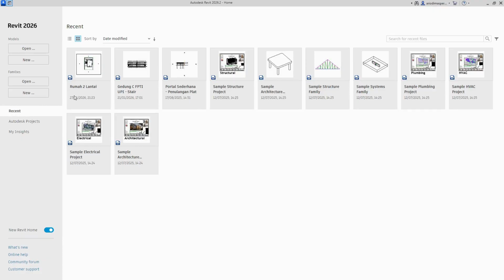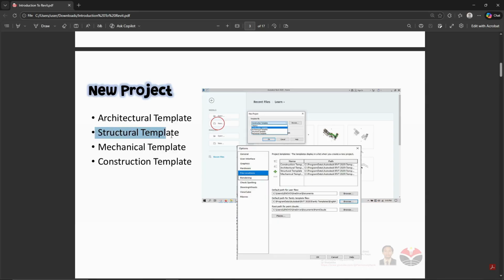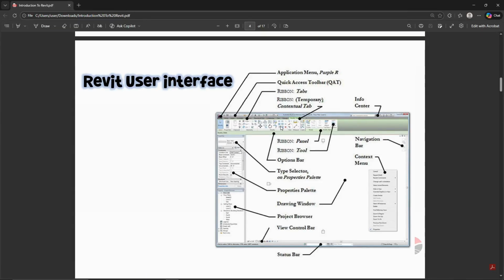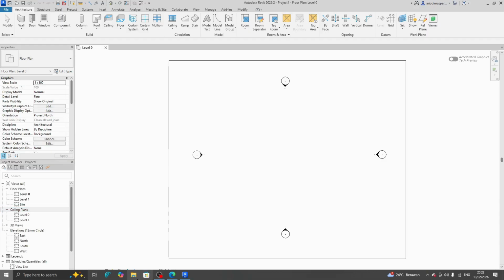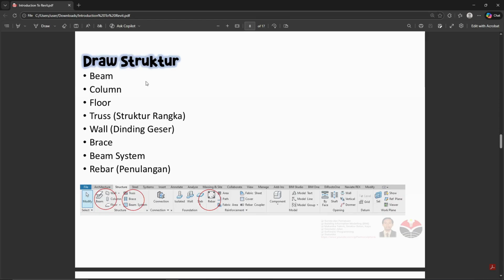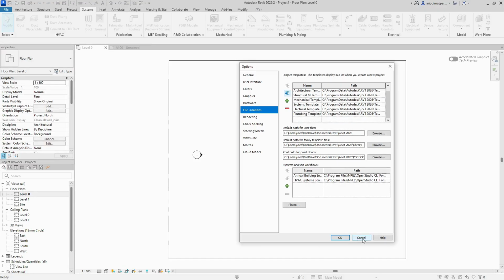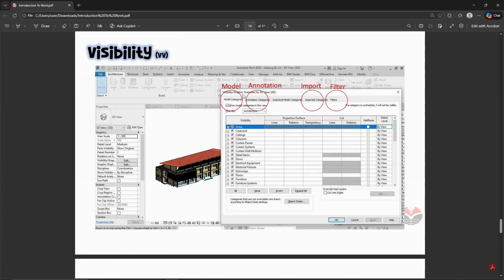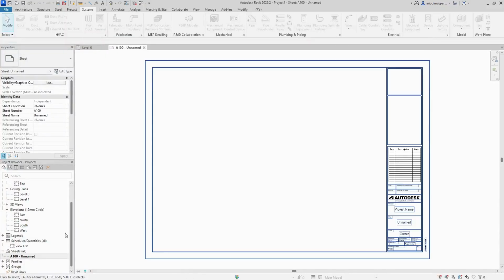Introduction To Revit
In this video I'll introduce You on Revit

Overview :
- Home Interface of Revit
- Projects
- Revit User Interface
- Project Browser
- Properties Palete
- Architecture Template
- Structure Template
- MEP Template
- Folder in Revit
- Libraries, Family Tempaltes, Templates
- Family Revit
- Folder Revit for Plugins (Adds in)
- Visibility Graphics
- Keyboard Shortcut Revit
- General Steps for Drawing in Revit